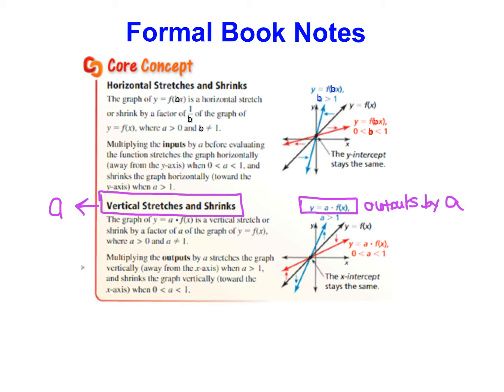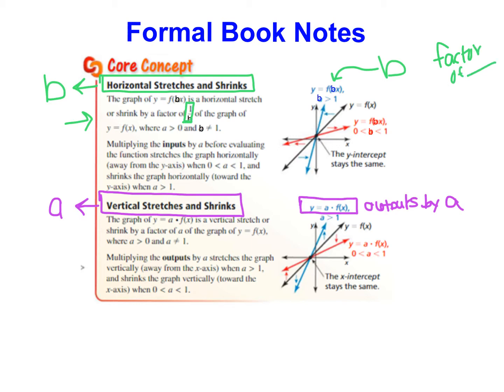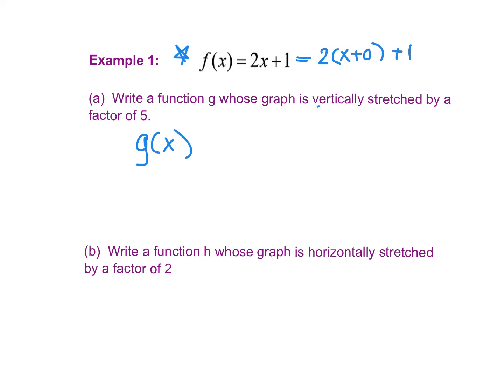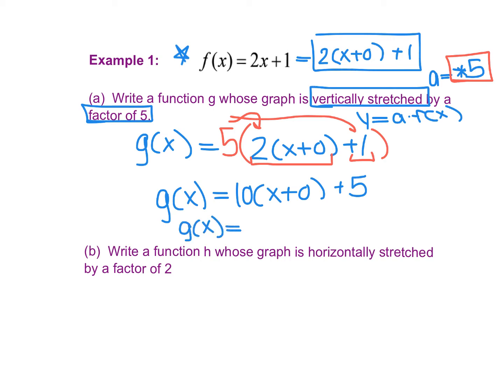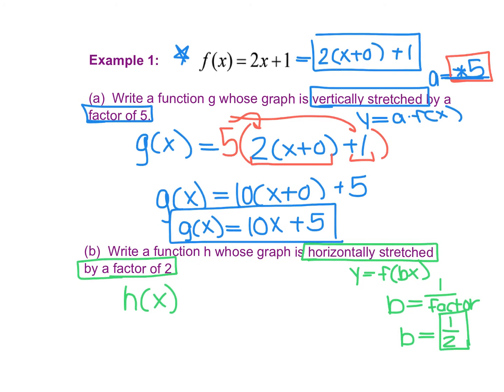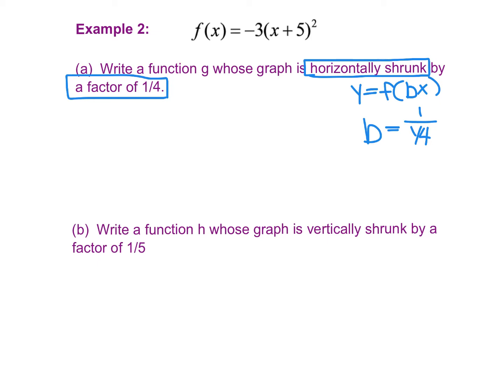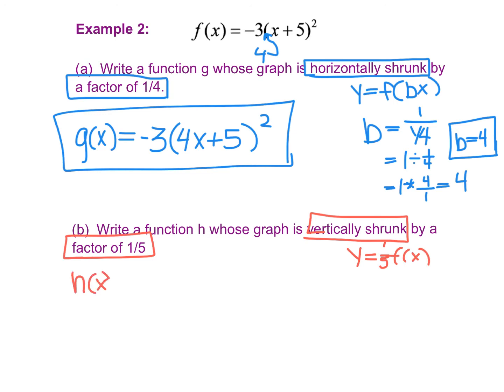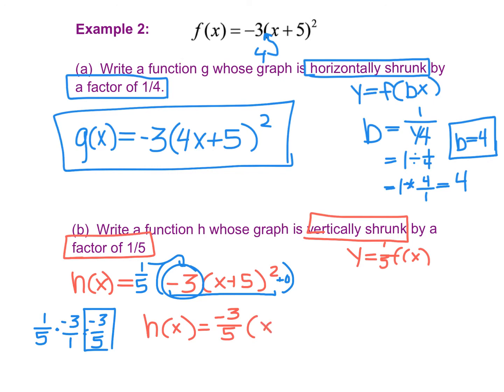Alg2 Ch1V9 - I can write function horizontal and vertical stretches and shrinks